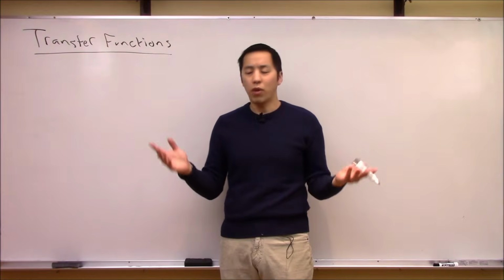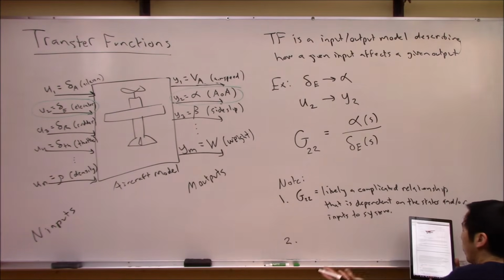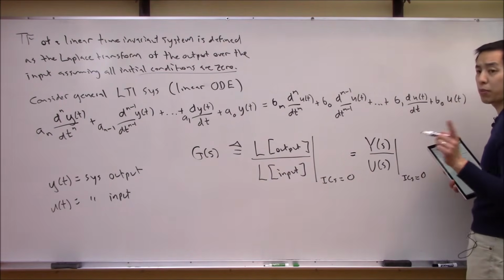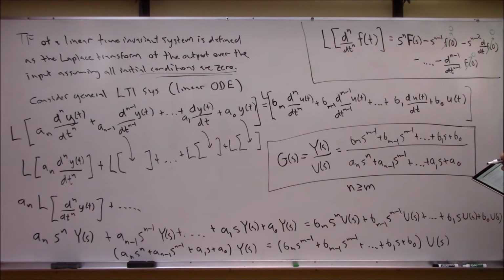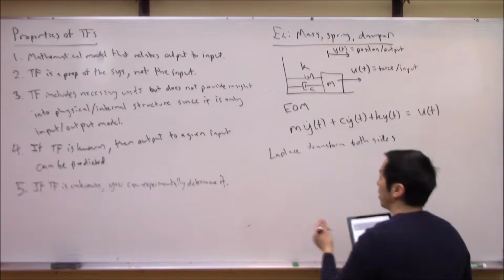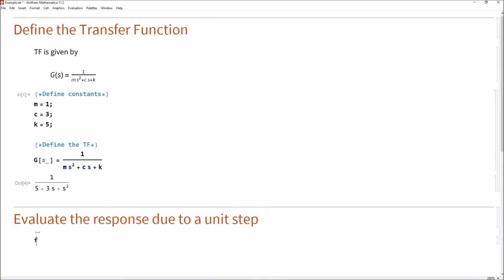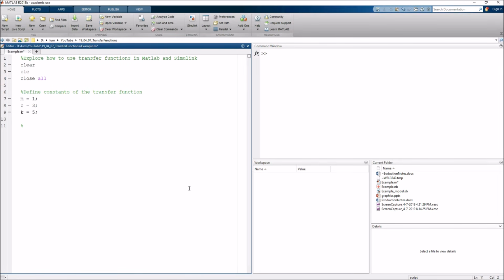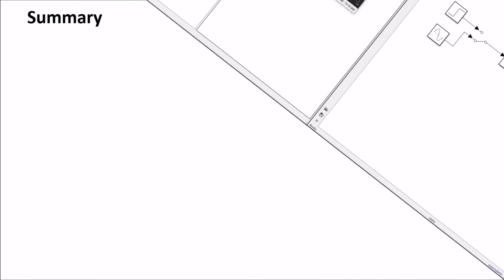Transfer Functions: Introduction and Implementation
In this video we introduce transfer functions and show how they can be derived from a set of linear, ordinary differential equations.  We also examine how to use a transfer function to predict the output of system to a given input.

Topics and time stamps:
0:38 – Example using an aircraft
9:45 – Defining transfer functions
15:00 – Laplace transform of a derivative
27:32 – Example of transfer function with mass, spring, damper
35:29 – Working with transfer functions in Mathematica
43:13 – Working with transfer functions in Matlab
51:03 – Summary and conclusions